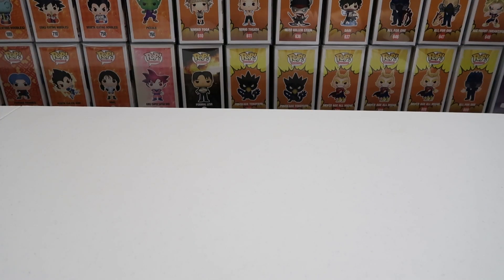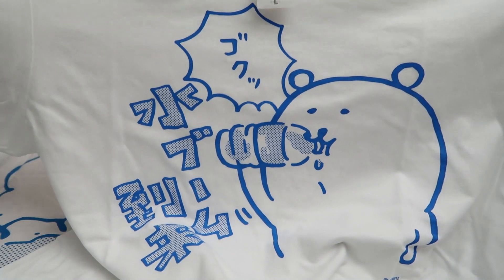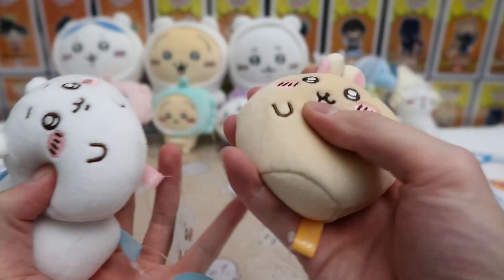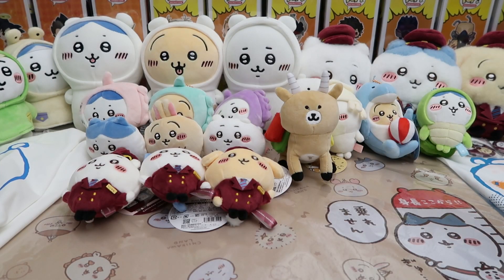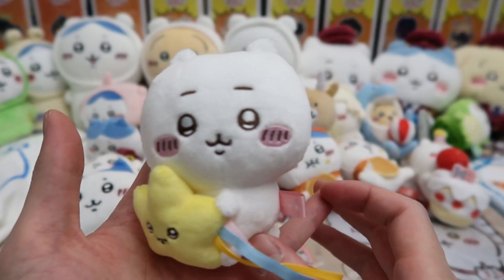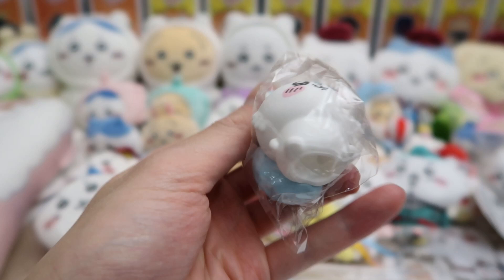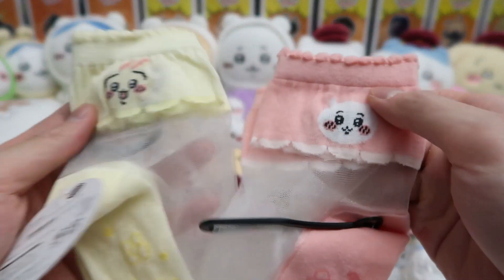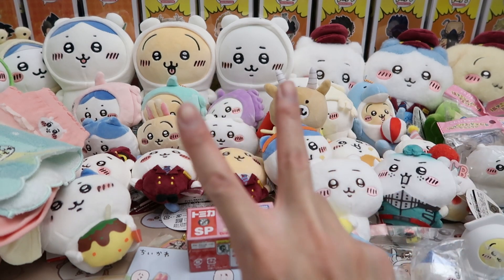JAPAN HAUL| Part 1| CHIIKAWA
Welcome to the first of MANY Japan Haul Videos! Join me as I dive into the adorable world of Chiikawa and unveil the cutest treasures I've collected! From fluffy plushies to charming accessories, this haul is packed with kawaii goodness straight from Japan!